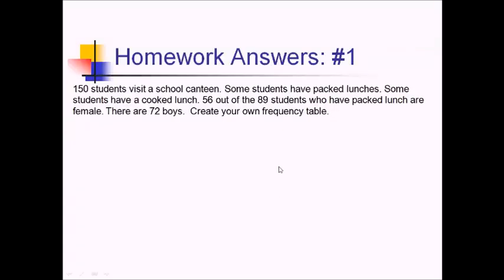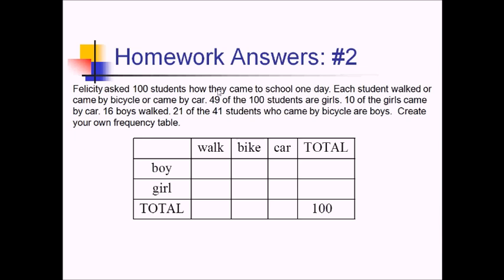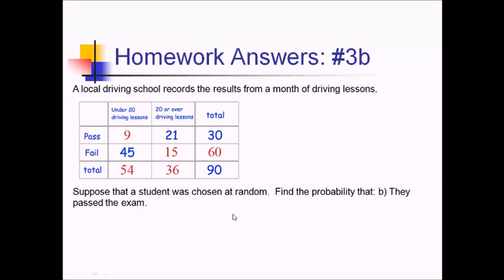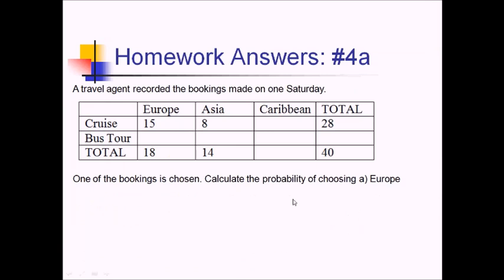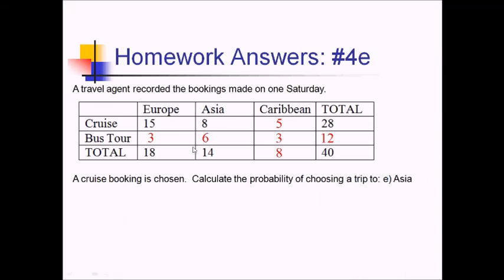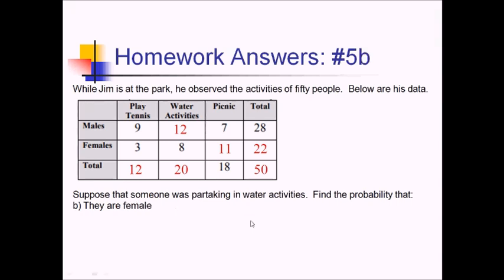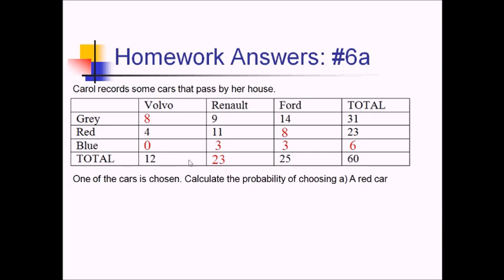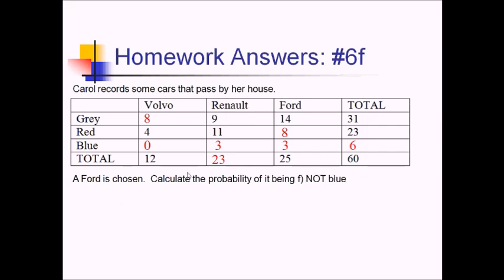Conditional Probability with Frequency Tables: Problem Set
Worked problems showing how to find probabilities using frequency tables.